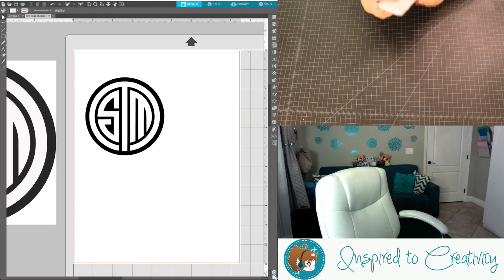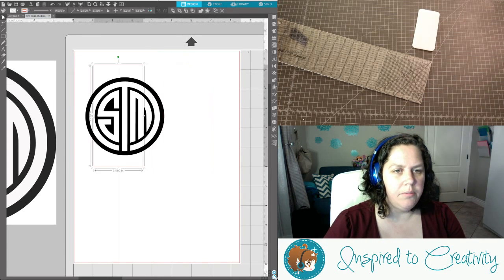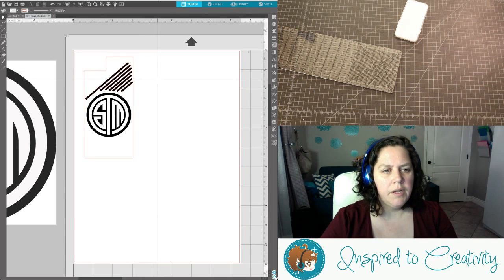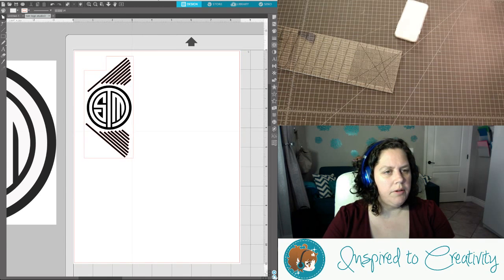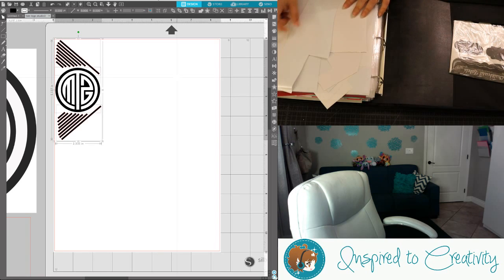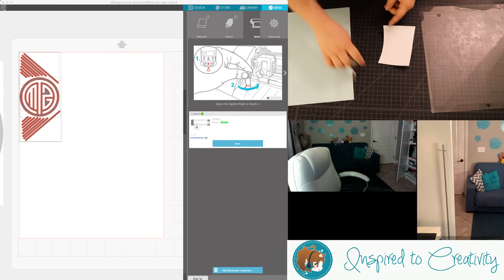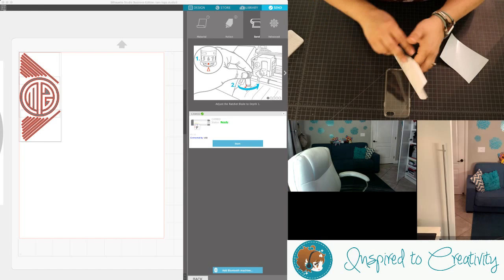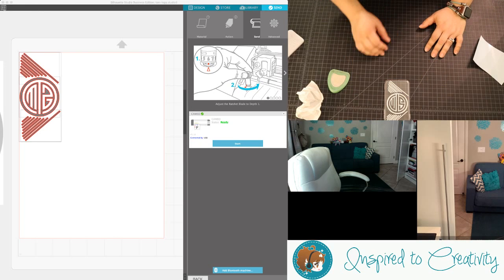Making iPhone Cases - TSM iPhone Case DIY How To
TSM logo iPhone Case made using Adhesive Vinyl from Expressions Vinyl using my Silhouette.